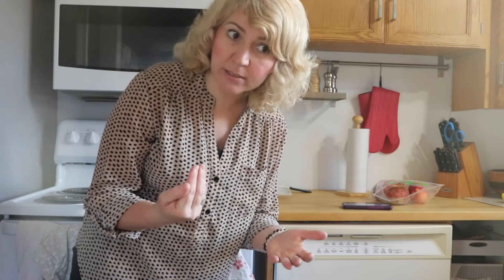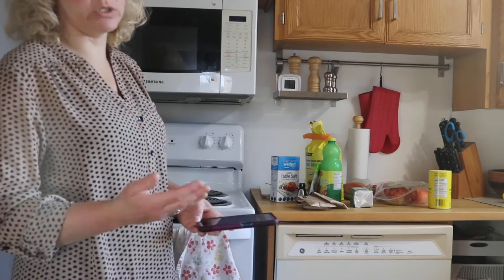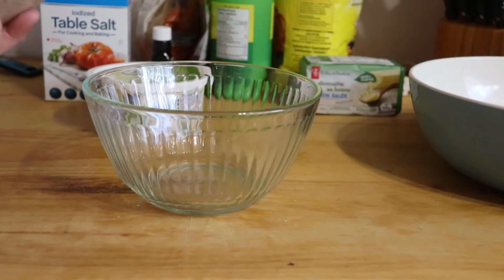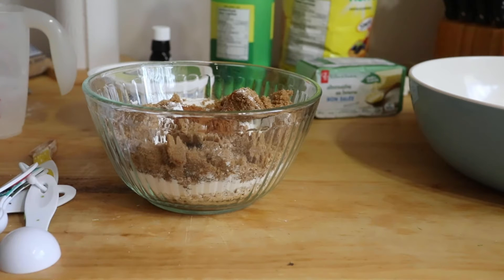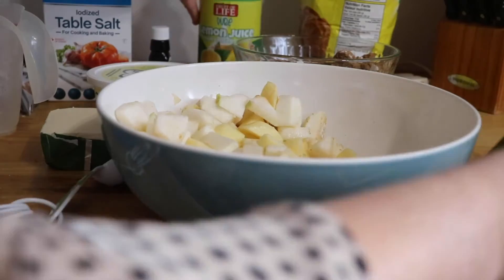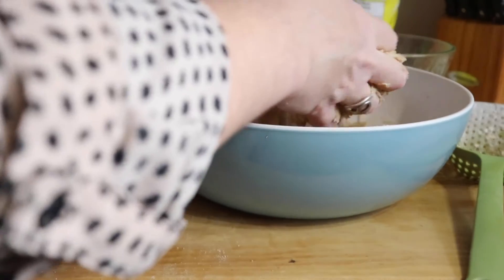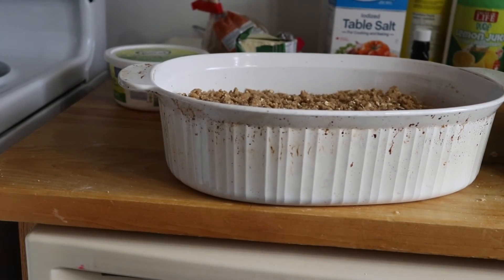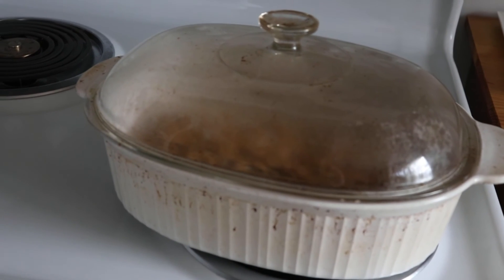made apple crumble for the first time!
My amazing neighbours gave me some apples, some were baking apples. At that point I realized I have only ever baked from a box and needed to try harder lol
So after searching through a ton of receipts I decided on this one

It was easy, 7 ingredients and if advanced in baking easy to add or adjust... I some how managed to not follow it too well. In the end It was delicious and did discover a few things I would differently. I hope you enjoy watching my mistakes and process.